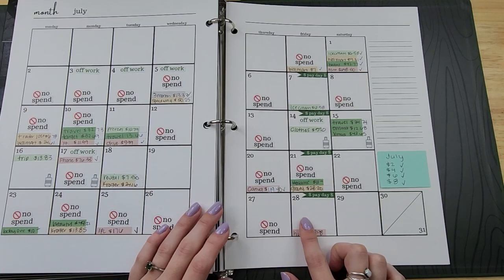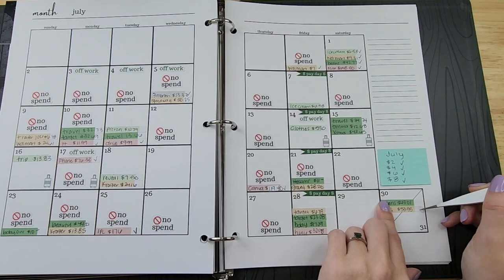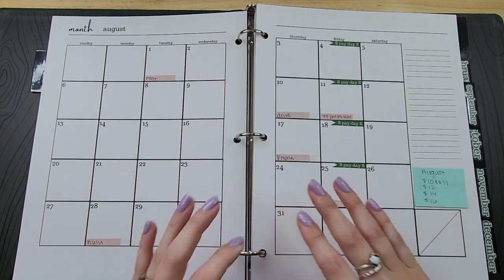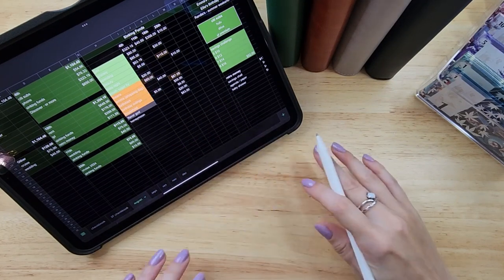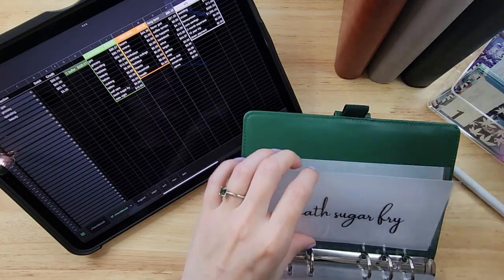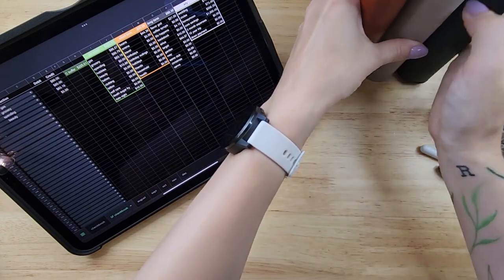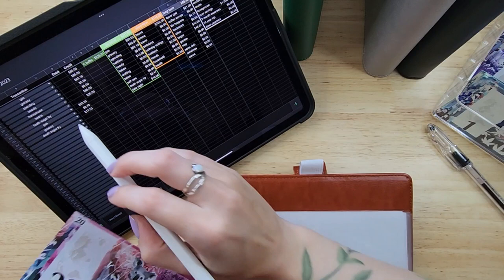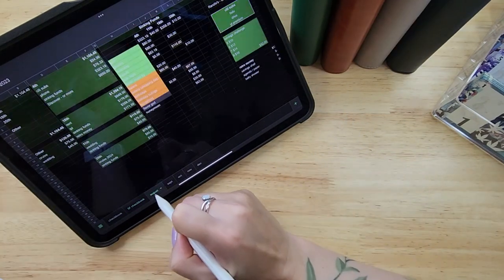new month, new goals // sinking funds, cash stuffing, paying off debt | CorkBudget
paying off debt, bulking savings and starting sinking funds

30 years old, engaged, two cats - my fiancé and I split house related bills but we don't combine other finances

fetch rewards code: 8YUN57 -  pts for you AND me

started aggressive budget journey: Feb 2023
started YouTube: Feb 2023